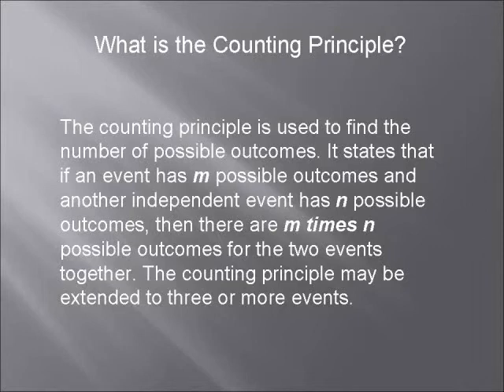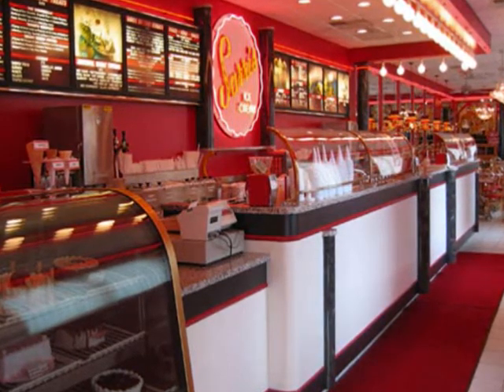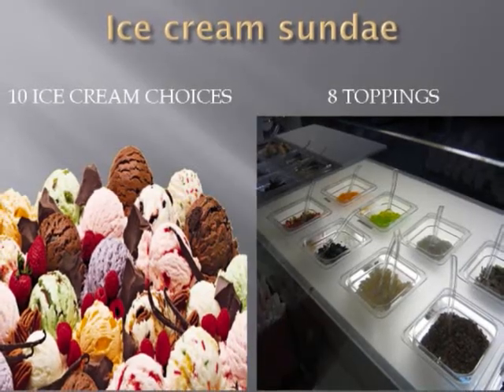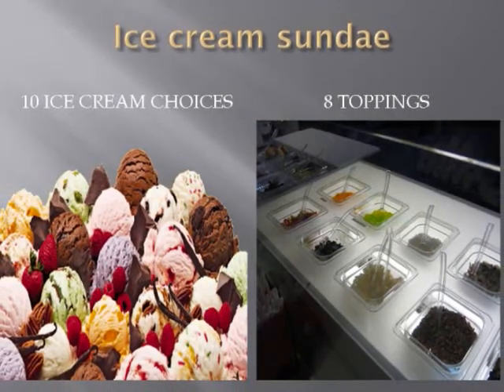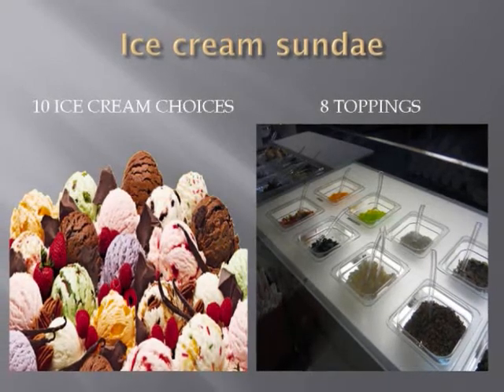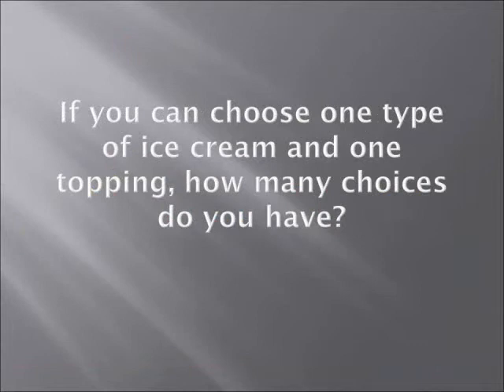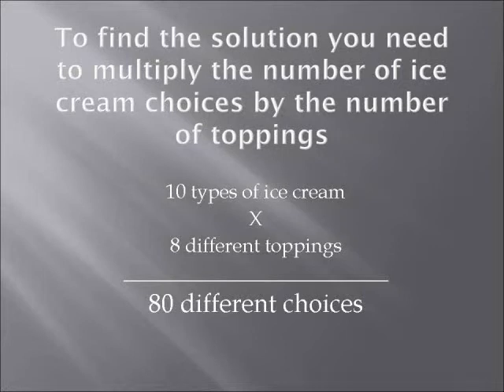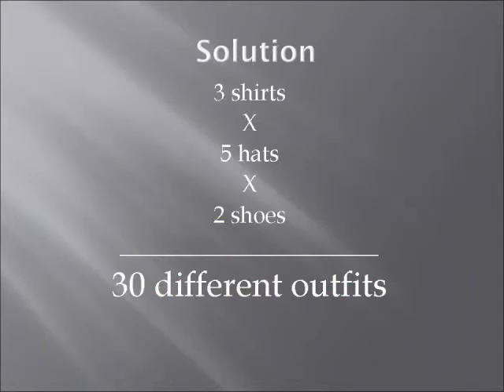Boston Red Sox Summer Math Program - The Counting Principle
A brief lesson on the Counting Principle as part of the 2009 Boston Red Sox Summer Math Program created by Brian Nelson. Brian Nelson is a middle school mathematics teacher in South Kingstown Rhode Island.